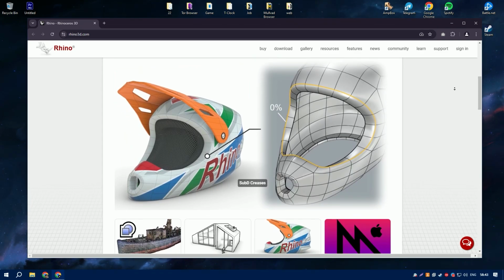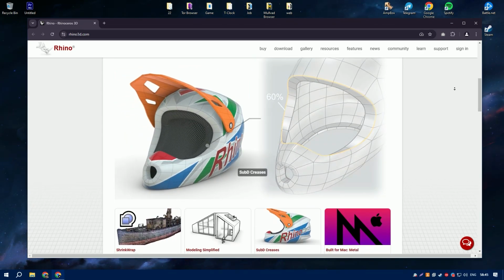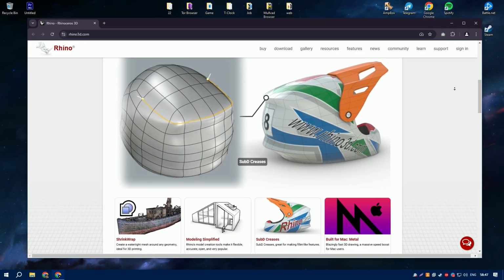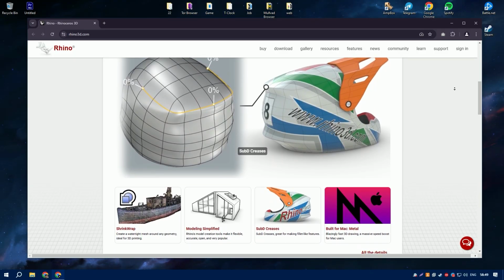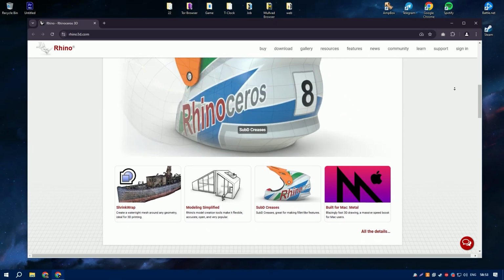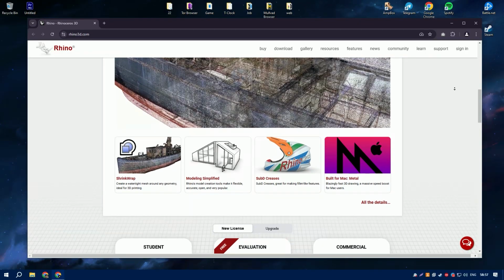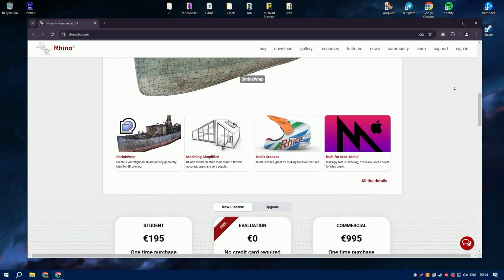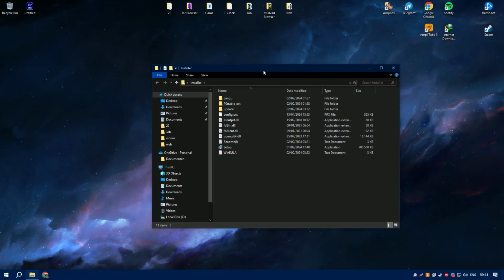How to Download Rhinoceros 3D | Latest Version Rhinoceros 3D 2025 | How to Download Rhino 8